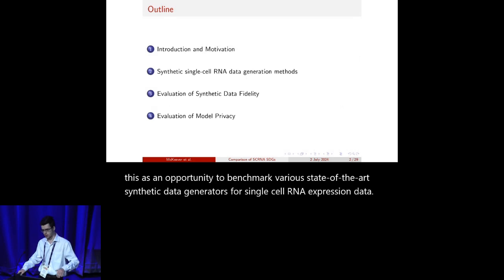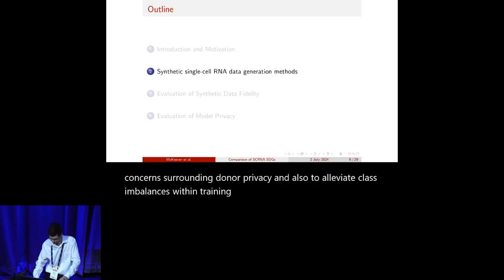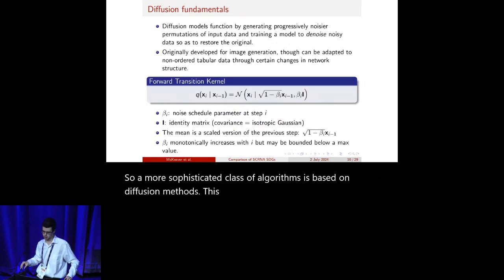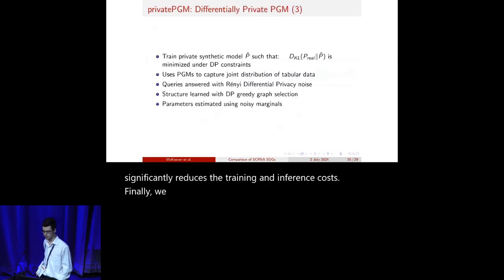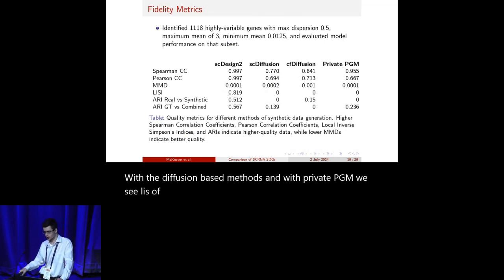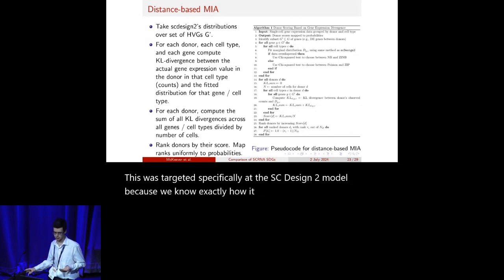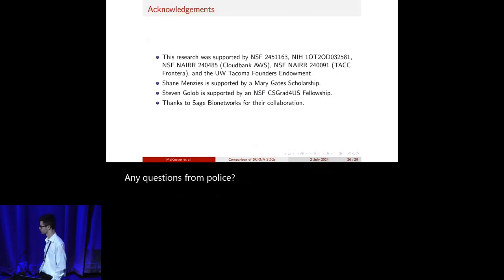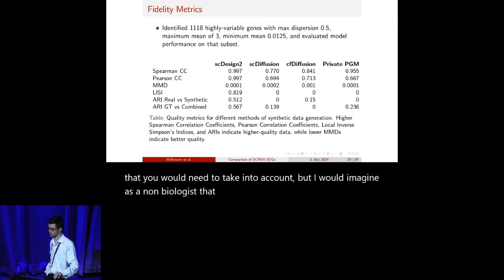Comparison of Single Cell RNA Synthetic Data... - Patrick McKeever - CAMDA - ISMB/ECCB 2025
Comparison of Single Cell RNA Synthetic Data Generators: A CAMDA Health Challenge Analysis - Patrick McKeever - CAMDA - ISMB/ECCB 2025